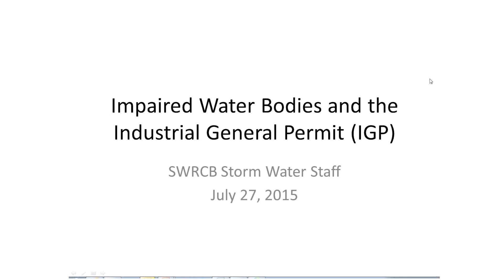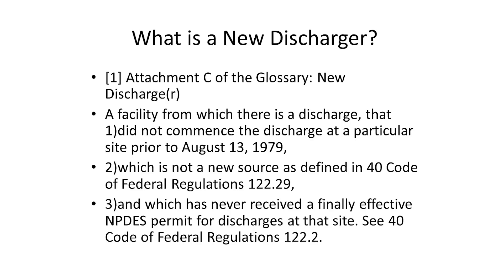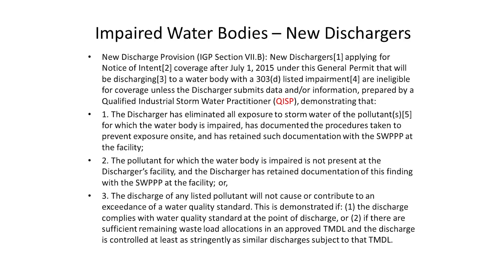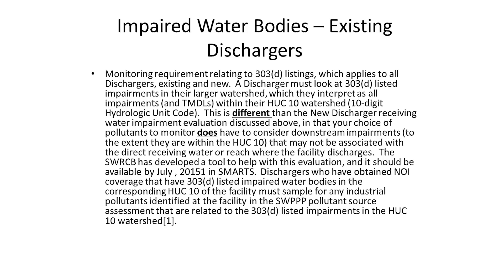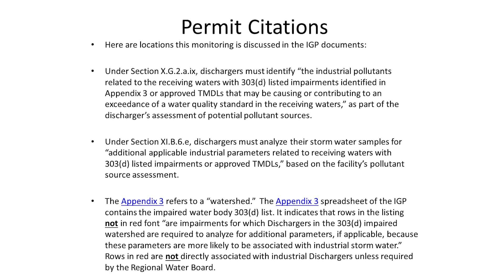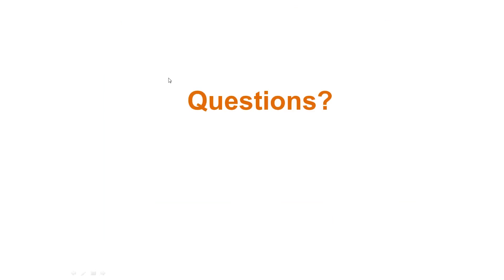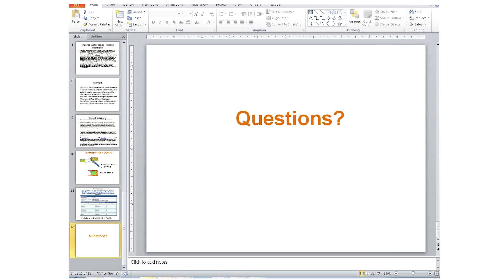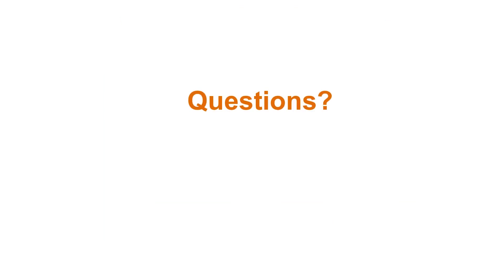Impaired Water Bodies Webinar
Presented by Laurel Warddrip of the State Water Resources Control Board.

This presentation was given as informational and is not comprehensive. This presentation is intended to provide the regulated community and the public with a general understanding of impaired water bodies. This presentation is informational only; it is not intended to implement, interpret, or make specific any regulations or to create any new substantive or procedural requirements. In the case of any conflict with existing statutes, regulations, or orders, the actual statute, regulation, or order governs. For specific questions about impaired water bodies, please contact staff of the SWRCB or the appropriate RWQCB.

The views expressed in this presentation are the views of the author and do not necessarily reflect the views or policies of the SWRCB. The SWRCB does not guarantee the accuracy of the information included in this presentation and accepts no responsibility for any consequences of its use. Terminology used may not necessarily be consistent with SWRCB official terms. For specific questions about impaired water bodies, it is always best to contact the SWRCB or the RWQCB.